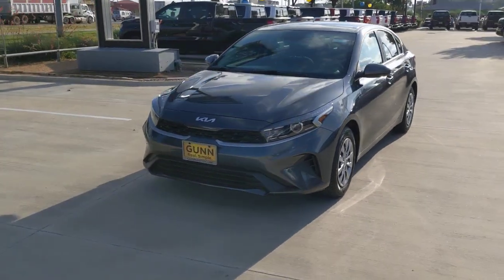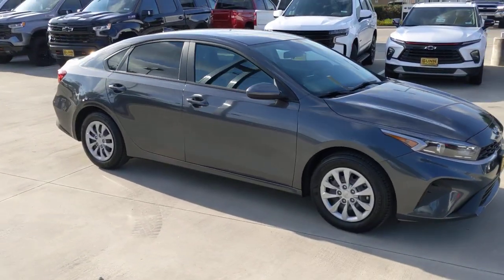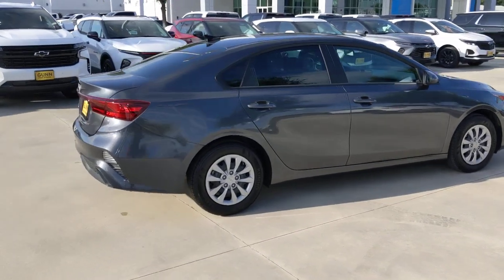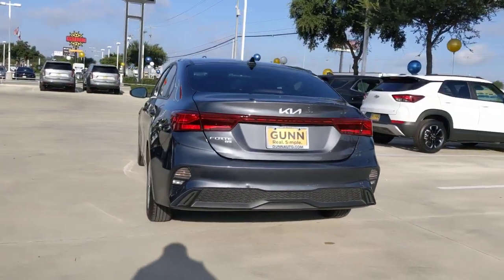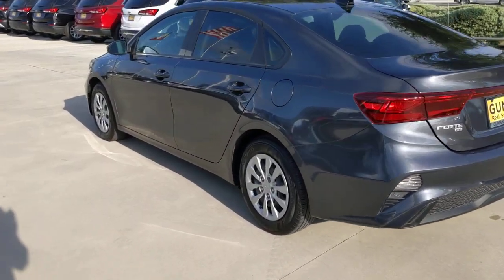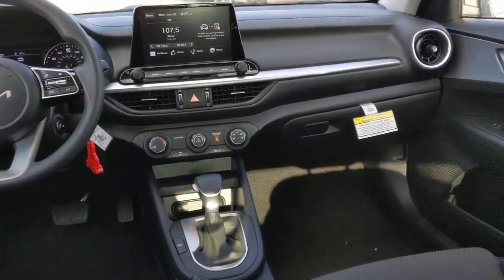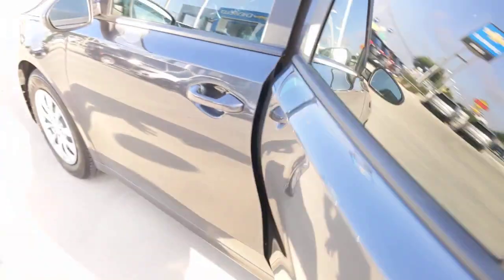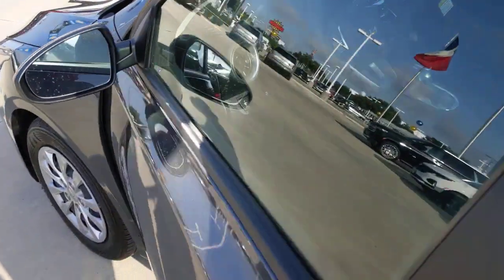2023 Kia Forte San Antonio, Houston, Austin, Dallas, Universal City, TX C231158A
2023 Kia Forte LX

Gunn Chevrolet
12602 IH 35 North

Recent Arrival!CARFAX One-Owner. Clean CARFAX.***VERY NICE LX MODEL*** ***CLEAN CARFAX ONE OWNER*** ***CALL GUNN CHEVROLET TODAY***, Forte LX, 4D Sedan, 2.0L 4-Cylinder MPI, IVT, FWD, Gravity Gray, Black Cloth.Gravity Gray 2023 Kia Forte LX IVT FWD 2.0L 4-Cylinder MPI 28/39 City/Highway MPGServing San Antonio, Bexar, Shertz, Selma, Hill Country, Texas 78154.Thank You for shopping with Gunn! We would like to welcome you to a much better way of doing business. Our objective is to provide the highest quality service with our haggle-free One Simple Price method for purchasing new and used vehicles. Customer satisfaction guides our business. We pride ourselves in transpearancy, honesty, and conducting business with real numbers and not the confusing shell game that most dealers play!! Come in where you can relax and enjoy the process without fear of somebody trying to get into your pocket! Give us a Call today and schedule a demonstration drive!